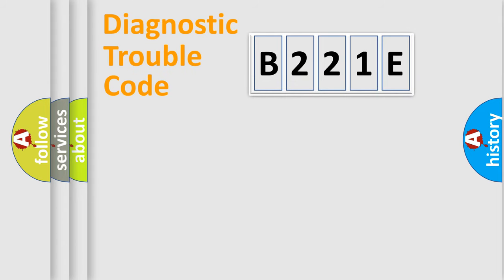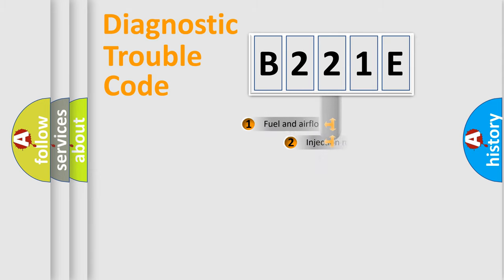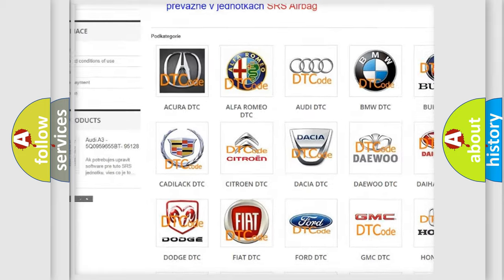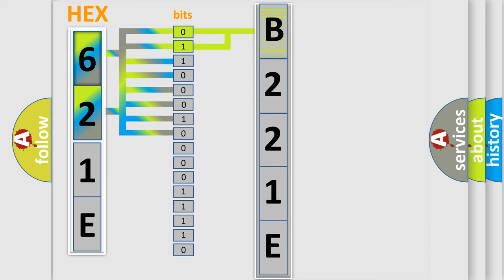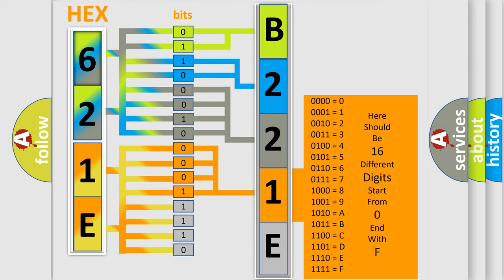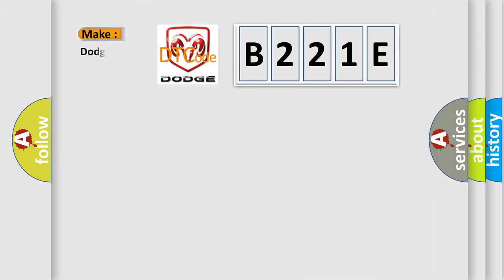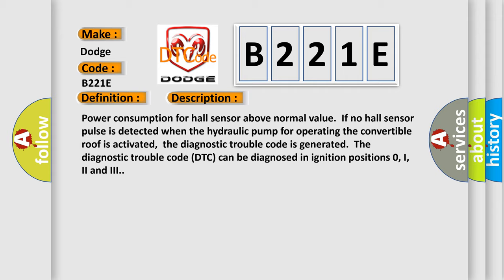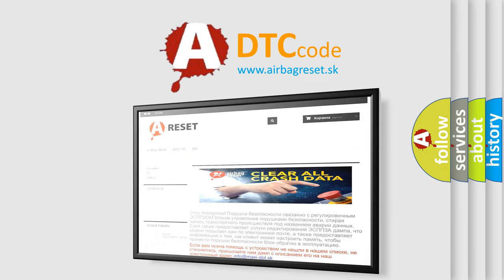DTC Dodge B221E Short Explanation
Contents:
0:21 Basic DTC analysis according to OBD2 protocol standard.
1:48 Insight into programming
2:58 A diagnostically understandable description of the Diagnostic Trouble Code
3:05 Basic error definition

Make:
Dodge
Code:
B221E
Definition:
Hall Sensor 12. Short To GND, Disconnected Or Internal Error
Description:
Power consumption for hall sensor above normal value.If no hall sensor pulse is detected when the hydraulic pump for operating the convertible roof is activated,the diagnostic trouble code is generated.The diagnostic trouble code (DTC) can be diagnosed in ignition positions 0, I,II and III.
Cause:
Short-circuit to ground in the signal cable.The connection is down between the hall sensor and Convertible Roof Module (CRM).Internal fault in the hall sensor.Internal error in Convertible Roof Module (CRM).